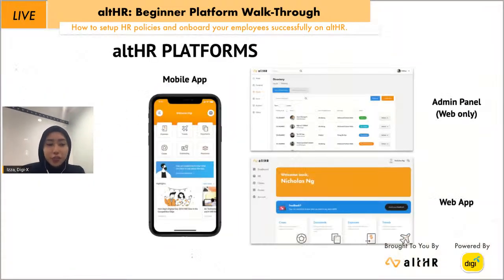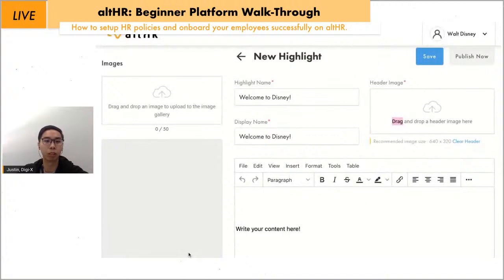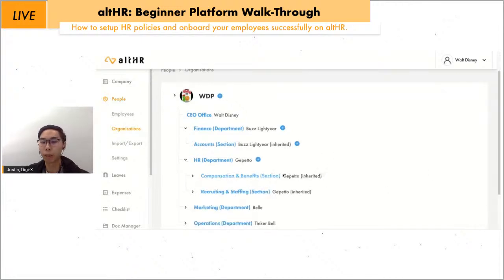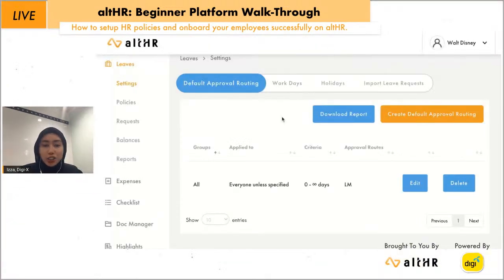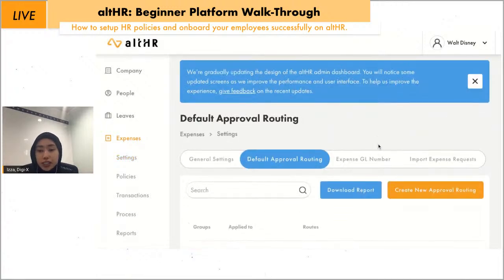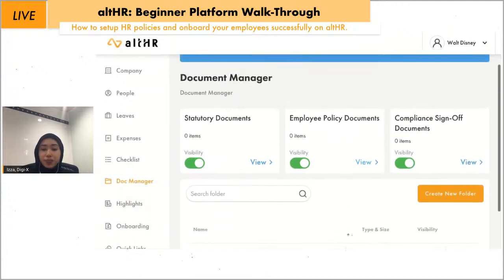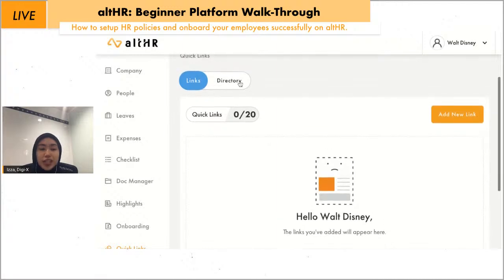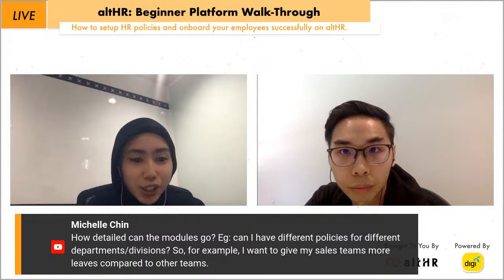altHR: Beginner Platform Walk-Through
In this webinar, our team of experts will runthrough how to set up HR policies and onboard your employees successfully on altHR.

The webinar covers the following:
- 30 minutes live platform walkthrough
- 10 minutes live Q&A with the altHR team